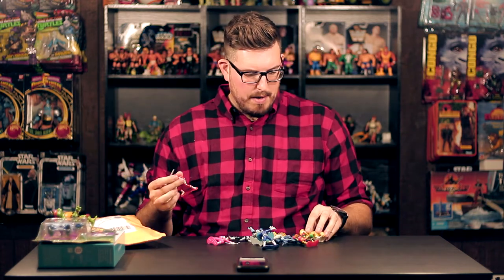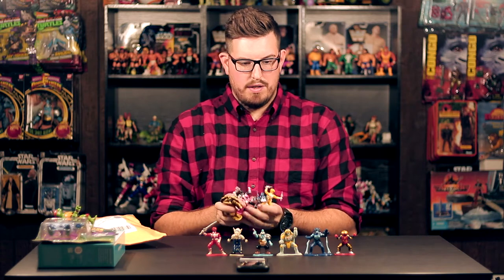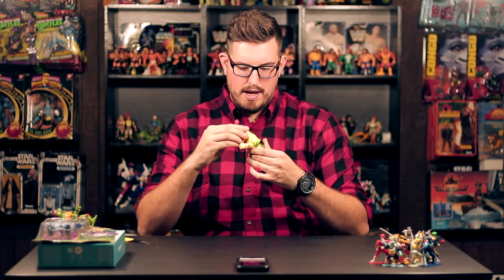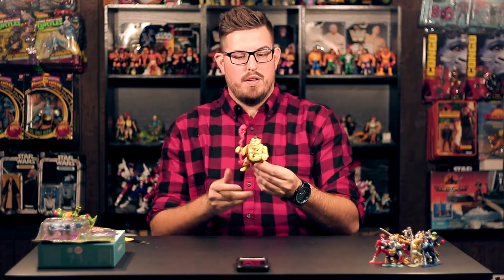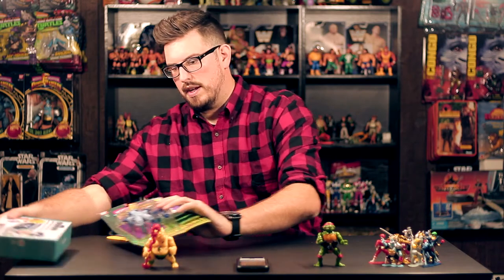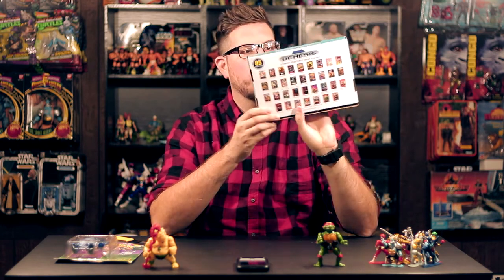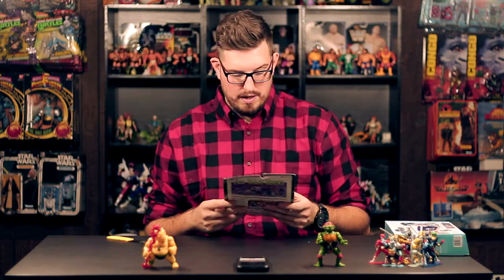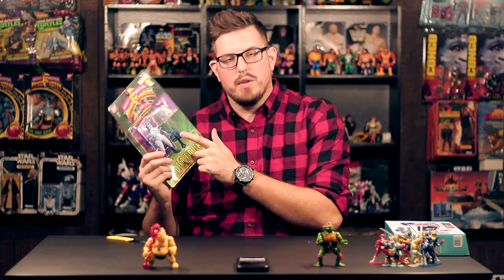GamerToyz Pickups | Vintage TMNT, Power Rangers & SEGA Toy Haul!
Picked up some awesome vintage POWER RANGERS! TMNT and a Sega pickup!

Follow @GamerToyz on Instagram for more toy finds! Featuring a lot of off camera pickups!